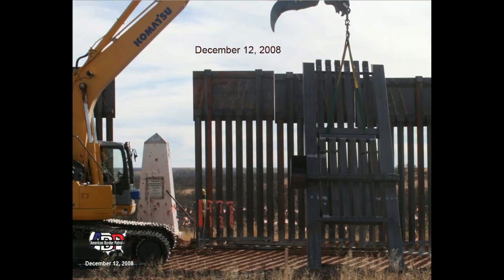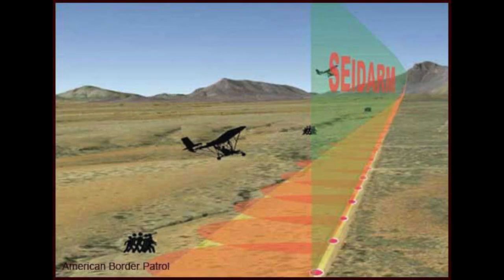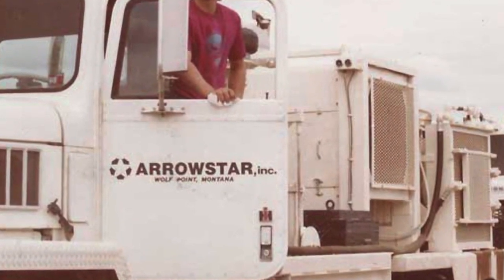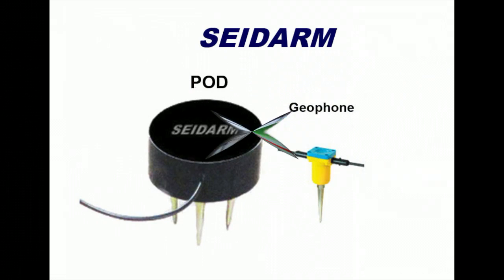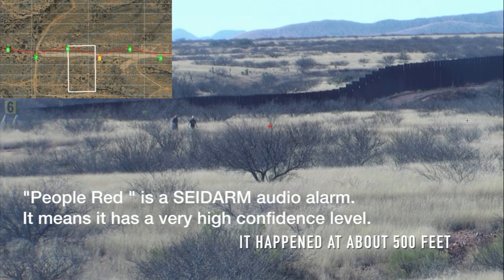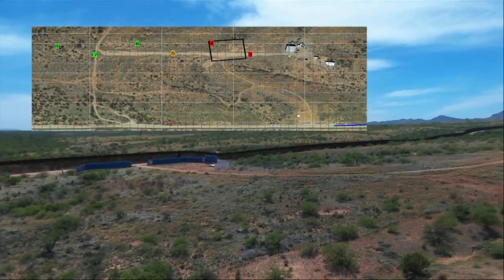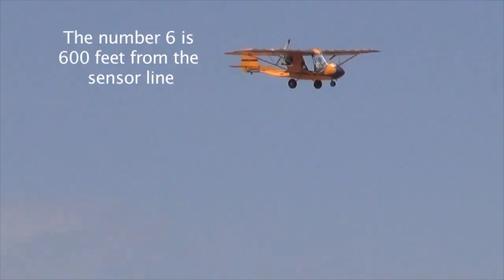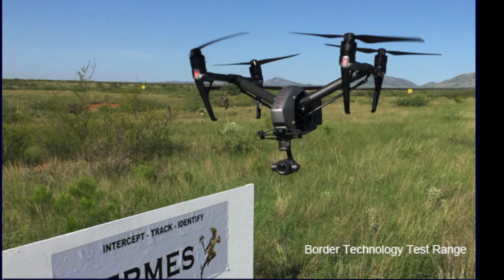HOW TO MEASURE BORDER SECURITY II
Fourth in a series of six short videos showing what Trump should do to secure the border.  All six will be posted next week on American Border Patrol Facebook page.